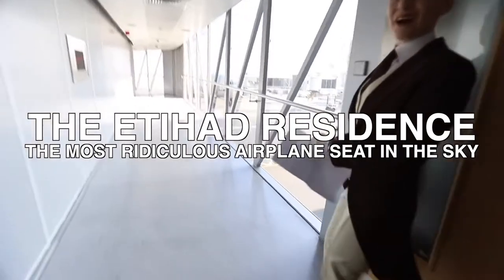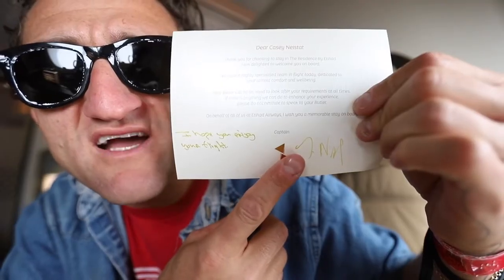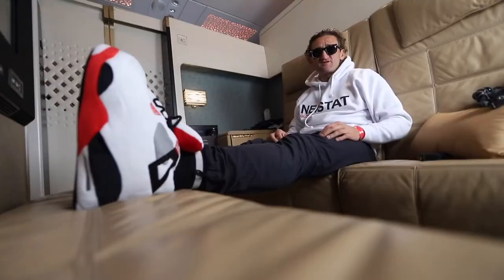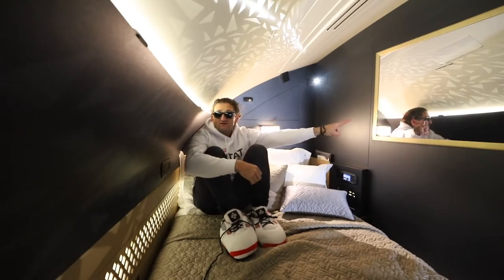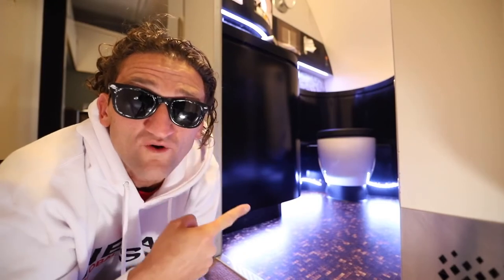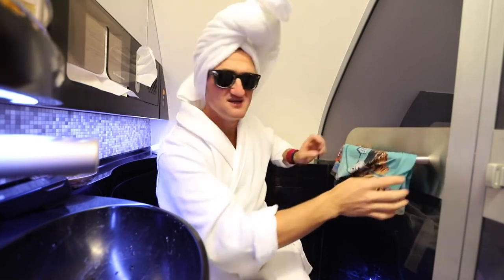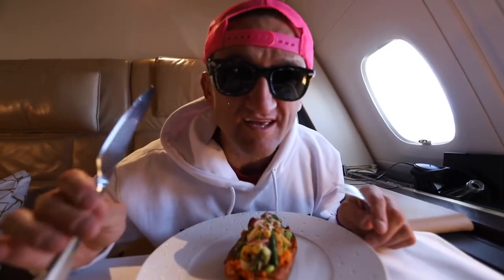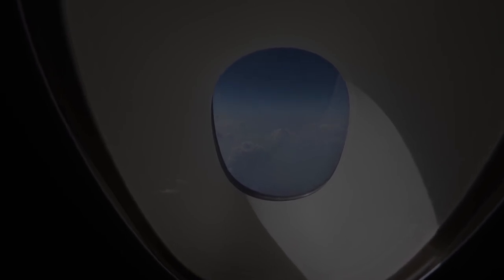the most expensive plane ticket in the world 2022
etihad the residence -  the most expensive plane ticket in the world 2021

this is the most expensive plane ticket in the world etihad a380 the residence -  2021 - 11

etihad the residence - the residence by etihad airways - beyond first class on the airbus a380.
why the etihad residence failed.

complete review of etihad airways a380 the residence from abu dhabi to mumbai...etihad a380 the residence complete flight review.

join me onboard etihad airways a380 flight in the residence from abu dhabi to paris. tpg paid: 207 500 etihad guest miles + £176 tax - upgraded from apartments to the residence by etihad.

the $20,000 residence on etihad a380. the etihad residence is the only three room suite on board a commercial airline and can comfortably cater for an individual or a couple.

most luxurious flight - the residence by etihad a380 abu dhabi to paris.
most epic flight of my life ­- the etihad residence [a380]. brian kelly  the points guy  reviewed his experience flying etihad's residence suite from new york jfk to abu dhabi.
when we arrive  the red carpet is well and truly rolled out for us as we are greeted by our very own  personal assistant at an exclusive and private entrance to abu dhabi airport and taken to the first class lounge and spa to await our flight - this is the etihad airways residence on the ground. for now though  sit back  relax  and let danilo show you everything the residence has to offer.
 your stay in the residence will be fully tailored to your every specificiation  with a bespoke service from start to finish... designed for up to two guests travelling together  the residence has been created by leading interior designers and hospitality experts who understand the discernment and sophistication expected by the private traveller...

this video feature an in-depth review of the exclusive residence lounge at abu dhabi airport  in-flight service and product offering with the residence... dannii minogue explores the residence - airbus a380 - etihad airways.